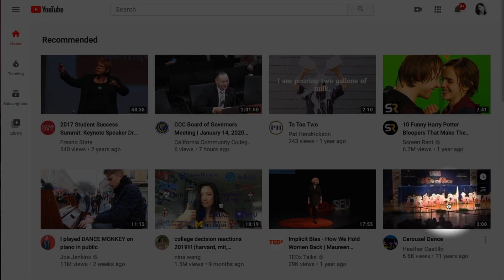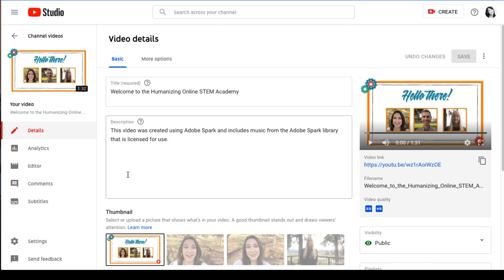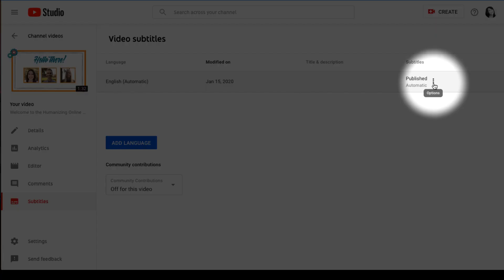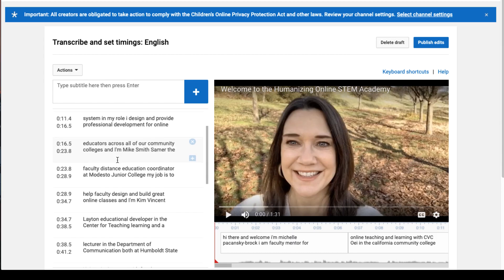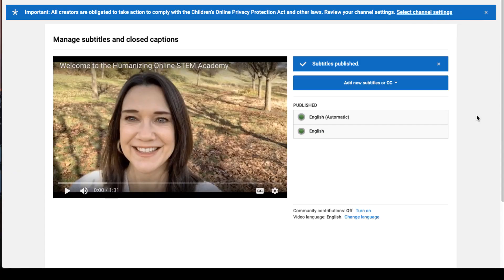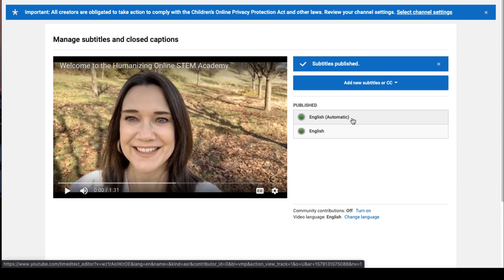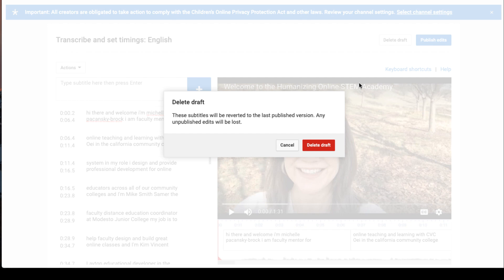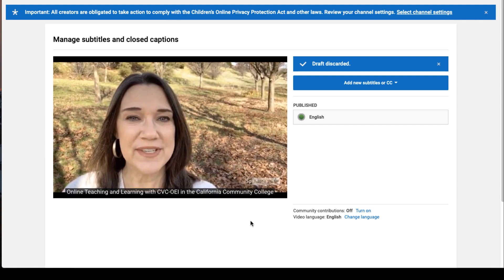How to Edit YouTube Auto Captions Jan 2020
This video shows the workflow to edit auto-captions in YouTube as of January 2020. This workflow may change as YouTube continues the transition from Classic to Studio.